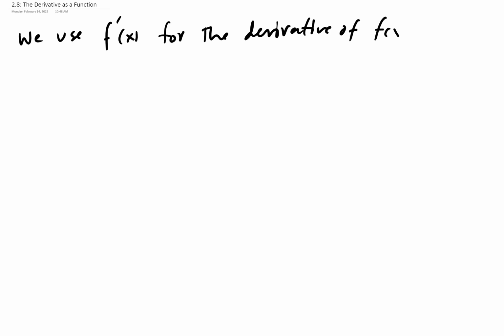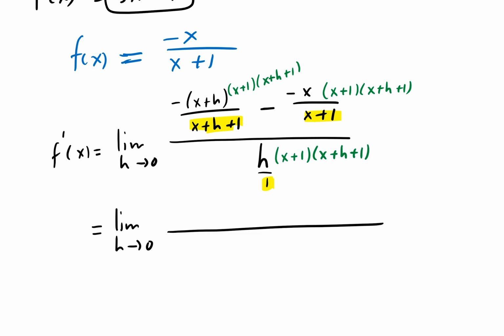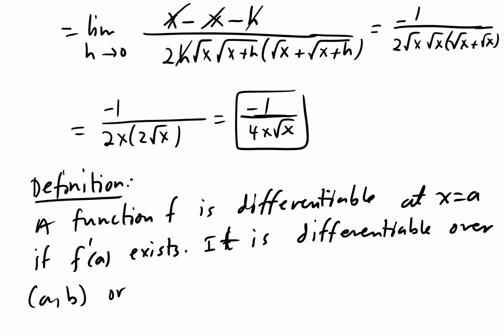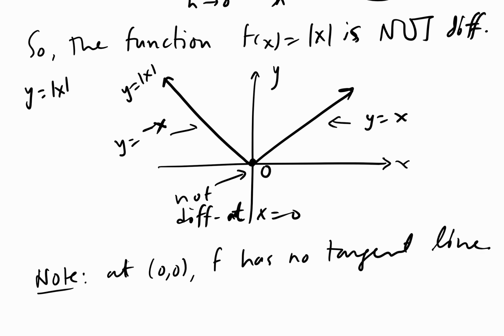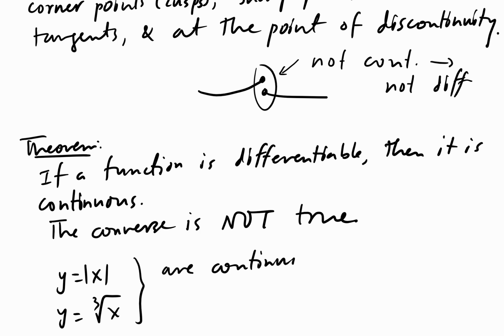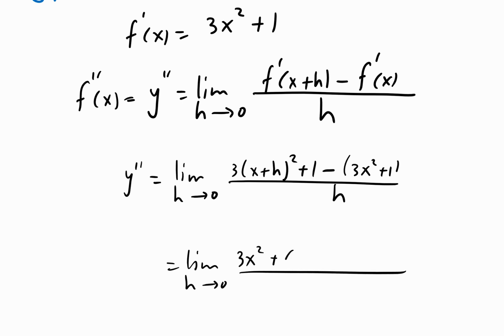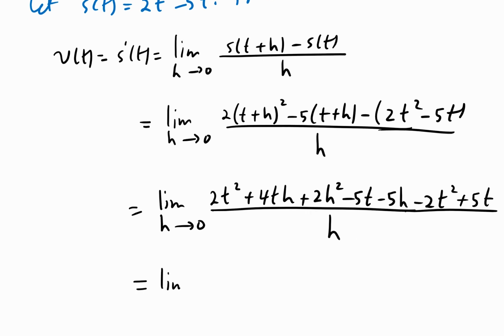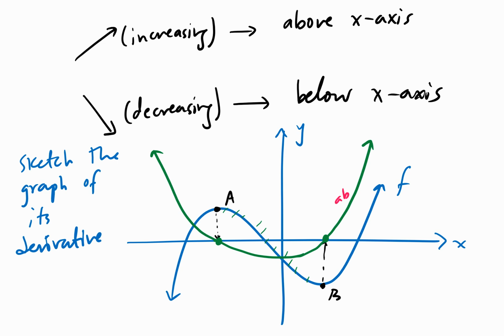Math 3A Section 2.8 Additional Lecture